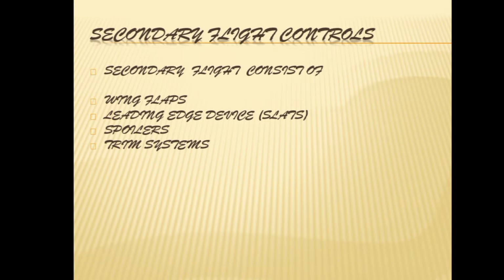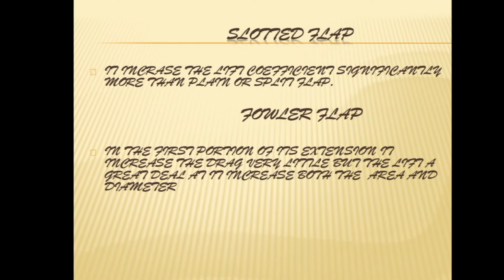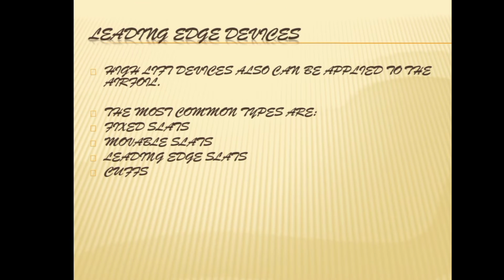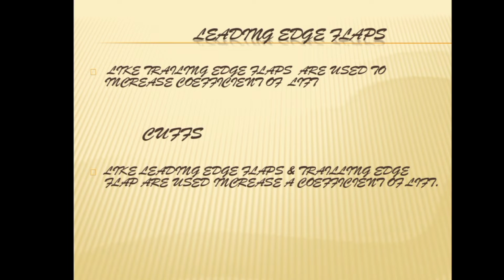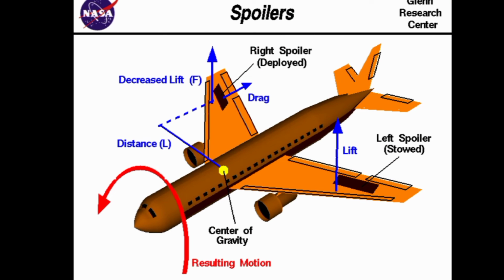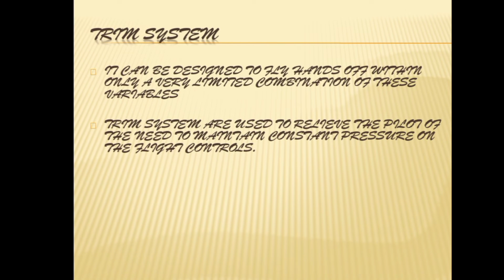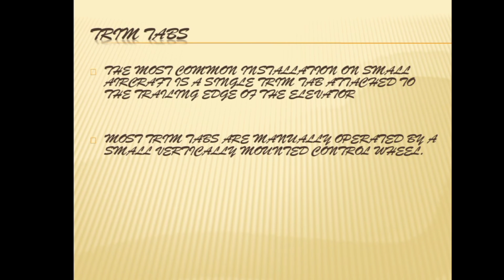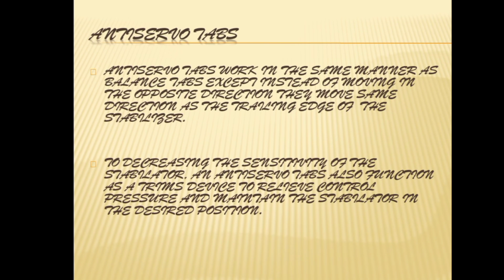#20 | SECONDARY CONTROL SURFACES | AIRCRAFT SYSTEMS AND INSTRUMENTS | HiTECH - 2020